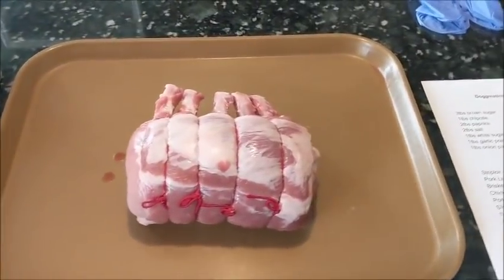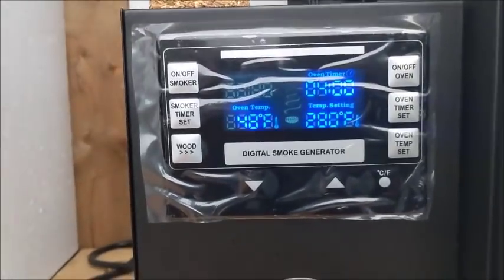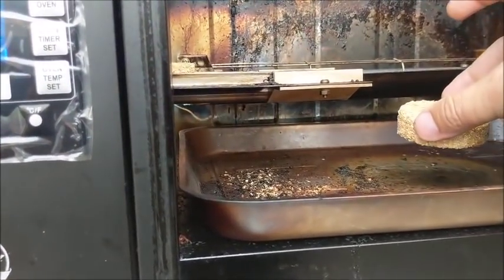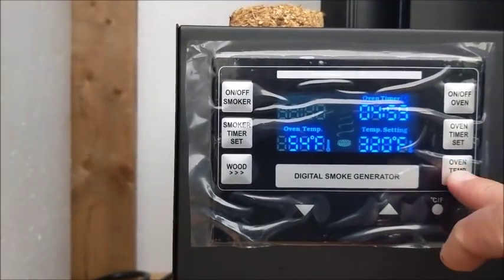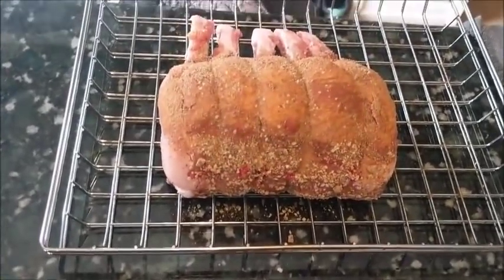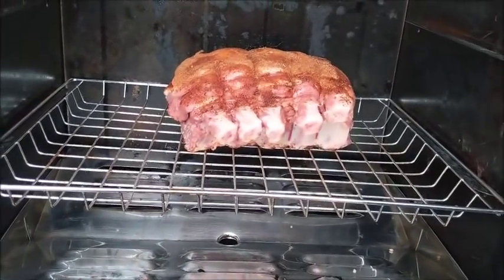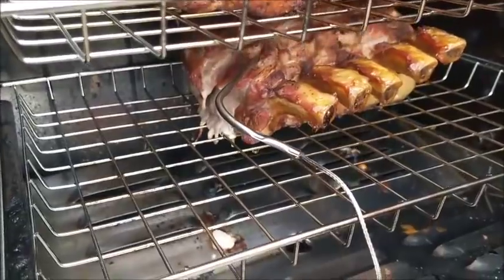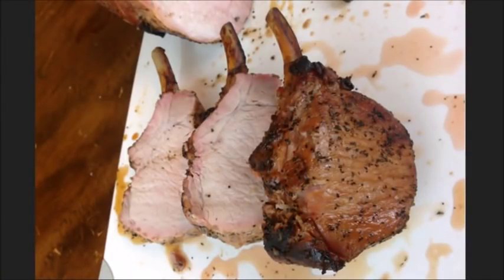SMOKED PORK RIB ROAST ON MY BRADLEY SMOKER!!!! SUCH A BEAUTIFUL THING!!!!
THIS IS MY FIRST VIDEO SHOWING HOW TO SMOKE A PORK RIB ROAST ON MY BRADLEY ELECTRIC SMOKER!